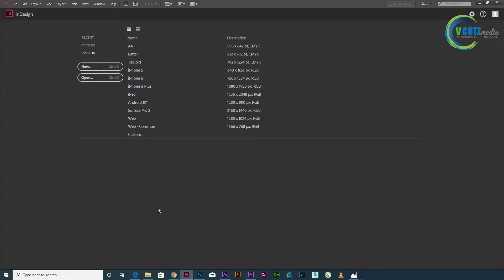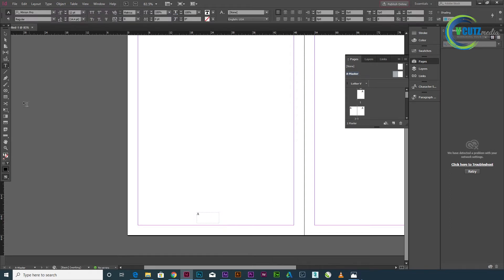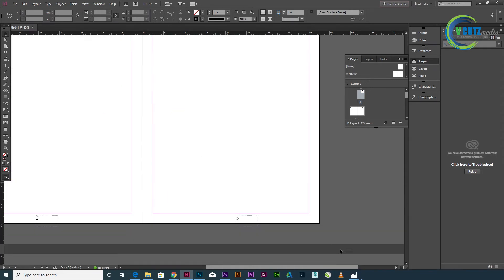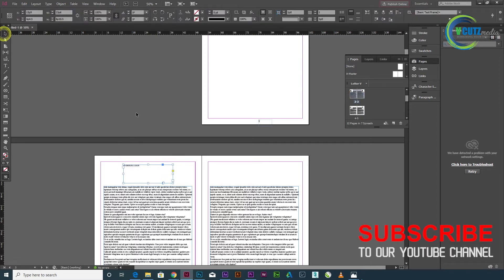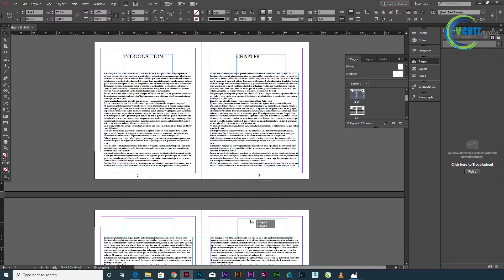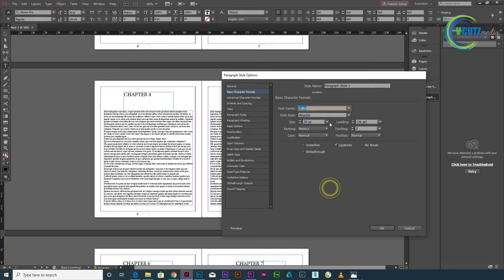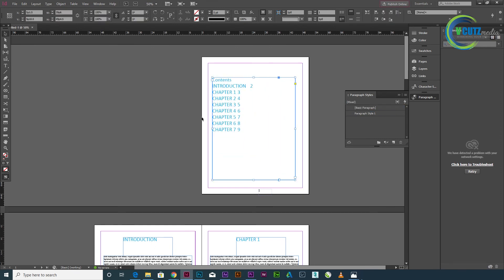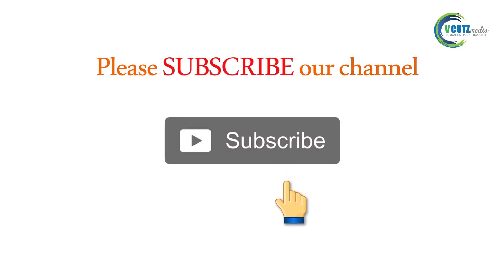How to create an Index for your Book | Index Page | Malayalam Indesign Tutorial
In this InDesign tutorial I will show you an easy way to create an Index in indesign, for your book or long document.

The whole video is recorded myself and i have used  editing software to make it fine. BGM used is found license free and was taken from youtube itself. If you have any queries please write on the email provided in description with details, then we will take further appropriate actions on your queries.. thank you.